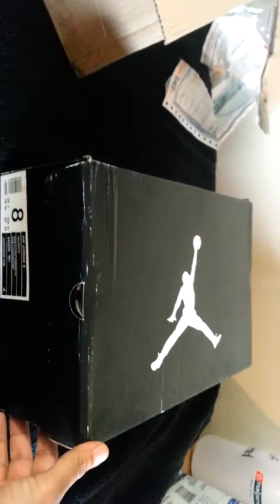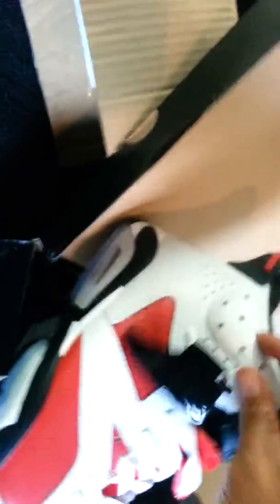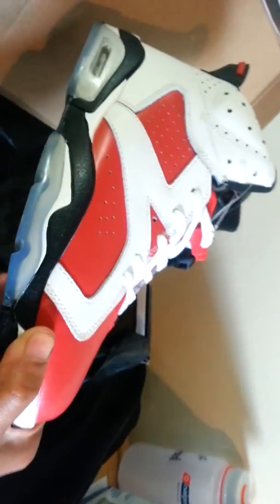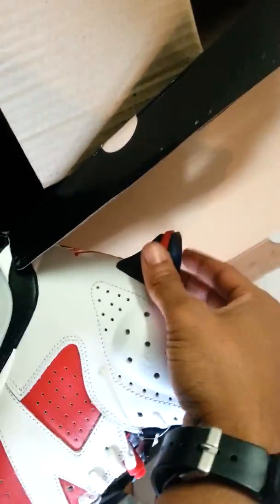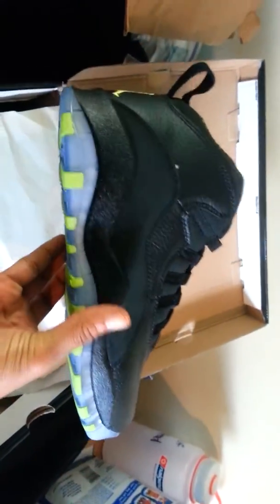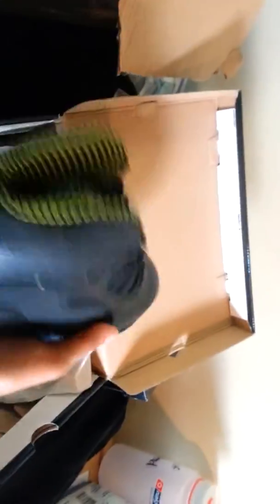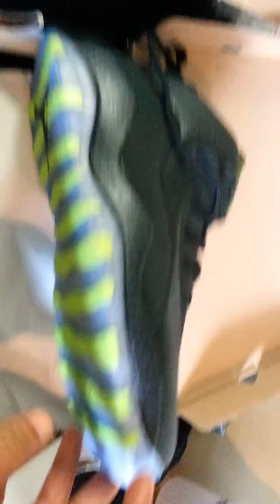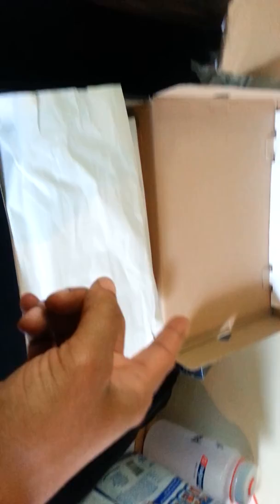Carmine 6 and Venom 10-Koo777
Retro Carmine 6 & Venom 10 pick up from Koo777.com. Shoes that arrived different from pic on the site. Size questionable? 7 out of 10 quality